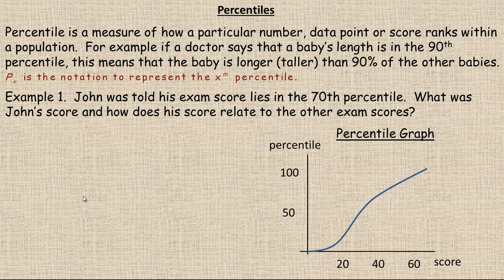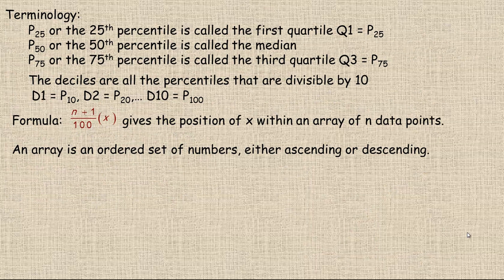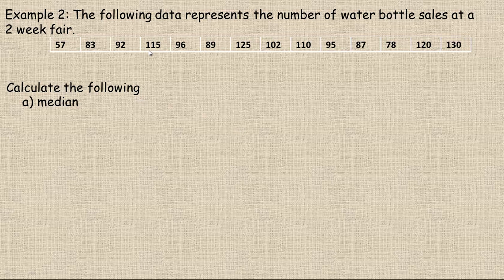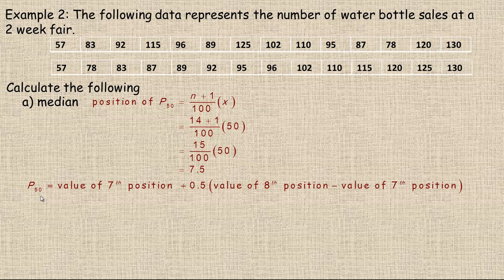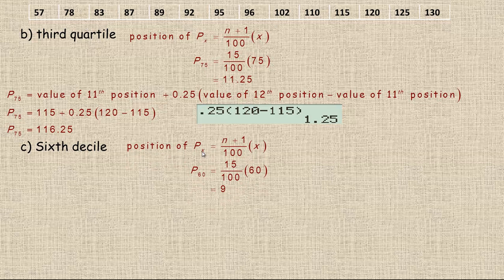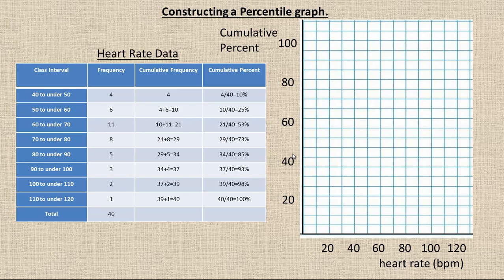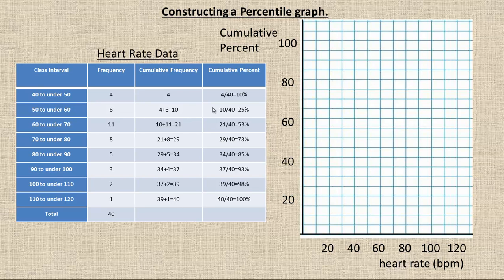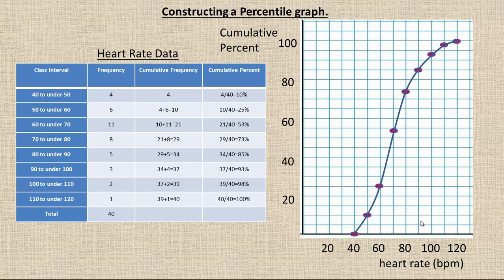Percentiles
This tutorial explains what percentiles are, shows how to calculate percentiles from a group of data and also shows how to draw a percentile graph.  This video was created to support the Data Management (MDM4U) course in the province of Ontario, Canada.